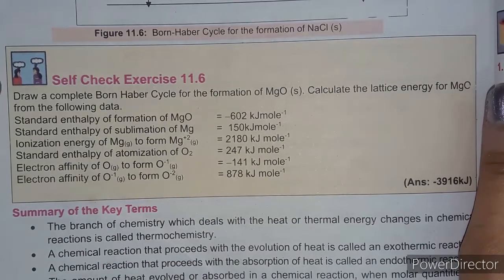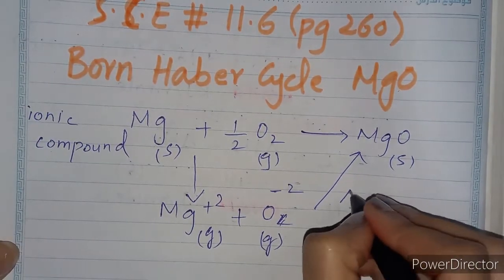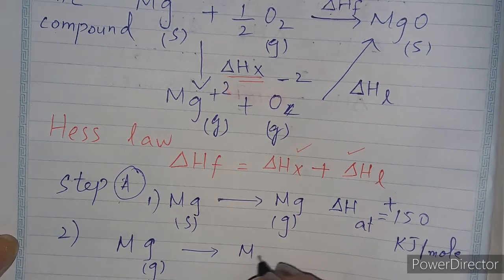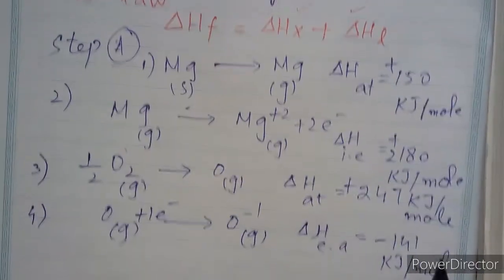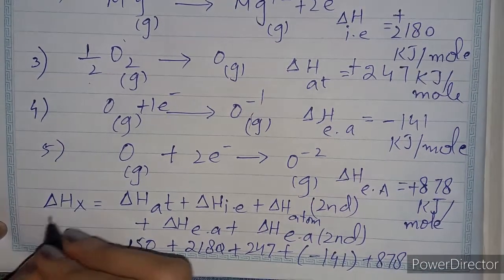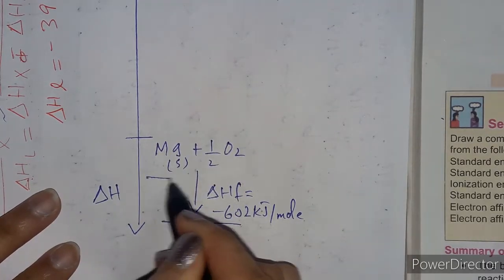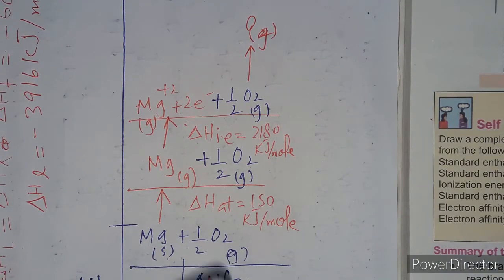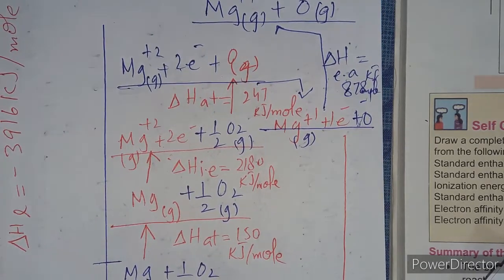Ch#11 | Lec 4| Self Check Ex 11.6 |Chemistry 11th | 11th Class Chemistry | Reduced Syllabus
Dosto is video may ap ko CLASS 11TH CHemistry Chapter No 11 Thermochemistry
 Born Haber Cycle Energy Cycle For MgO Self Check Ex 11.6
Solve kartay hai which is most important for 2021EXAMS

I am khizra tariq and I love teaching and helping others. Need your Support And Love.

 2020- 21 Reduced syllabus.This lecture is based upon the
2020- 21 Reduced syllabus.

Chapter 10 Concentration Unit's: ( Part 1)

 Chapter 10 Concentration Unit's: ( Part 2)